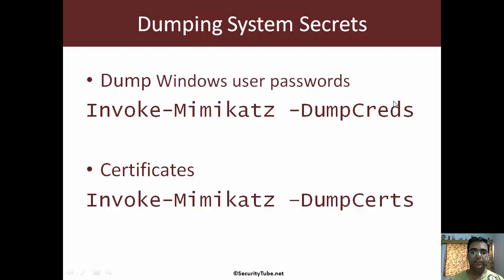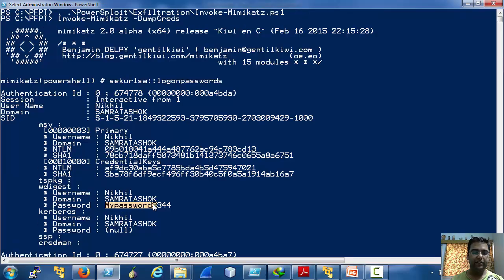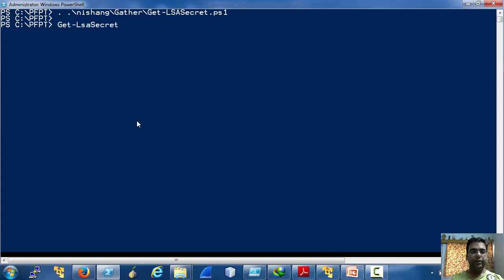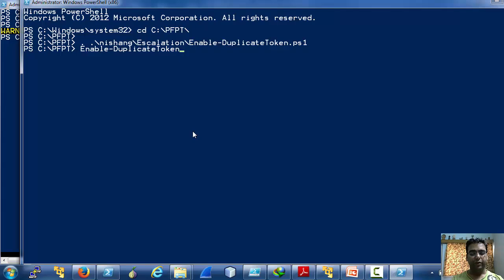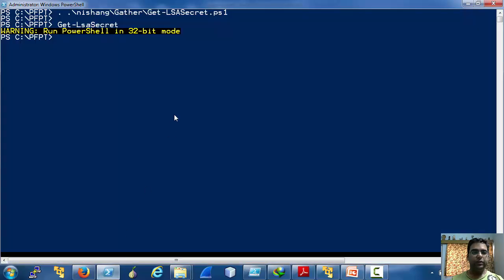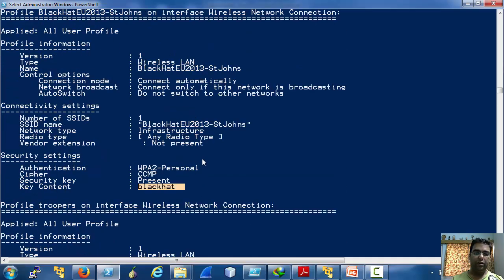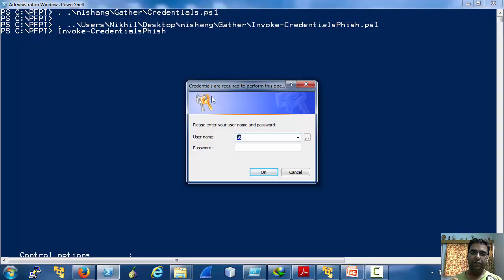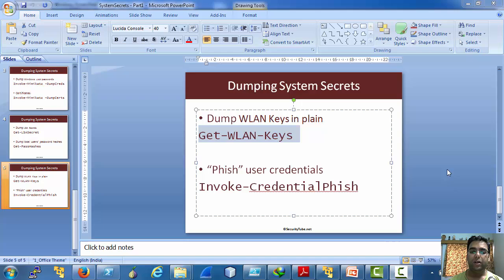063 DumpSystemSecrets Part1